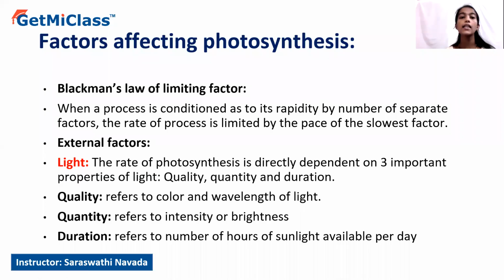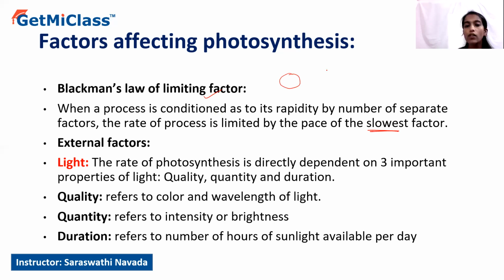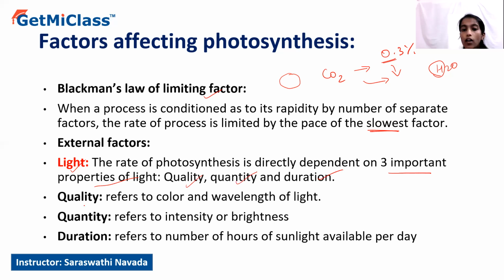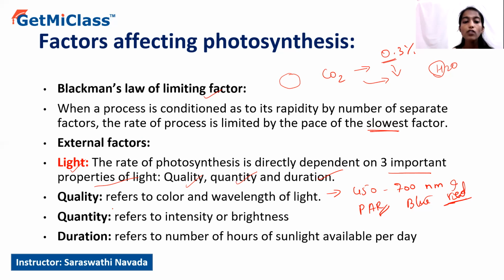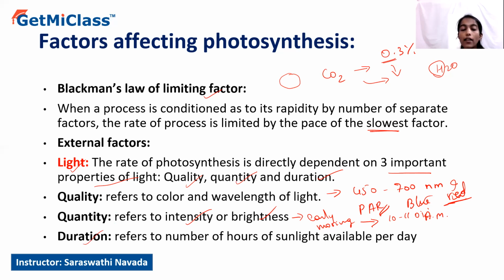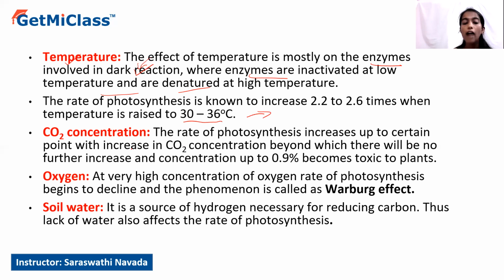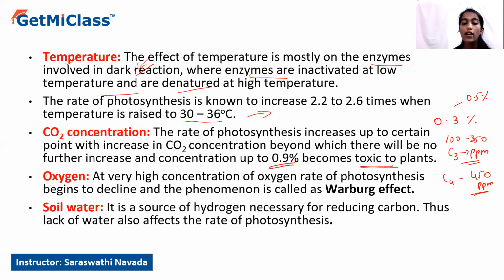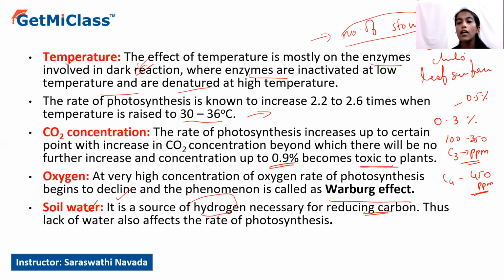factors affecting rate of photosynthesis